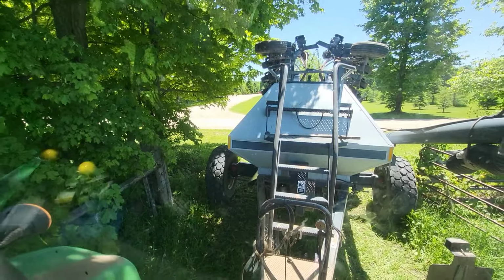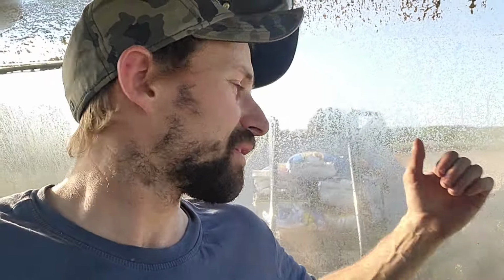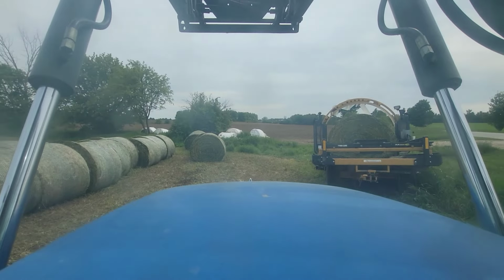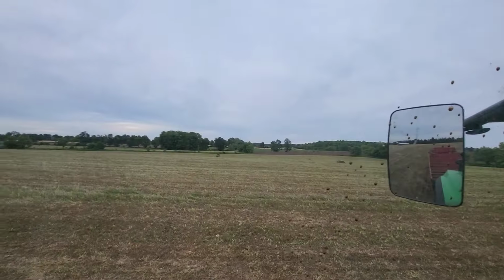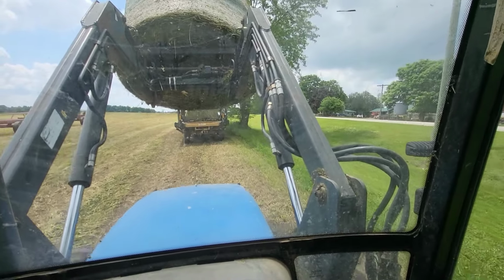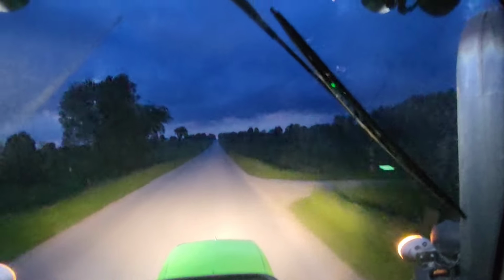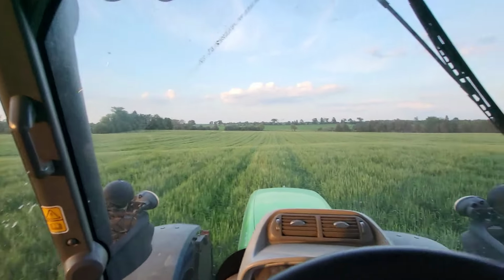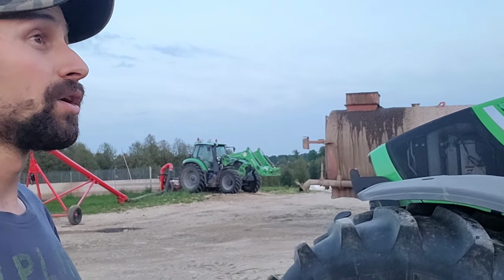Making This Years 1st Cut Hay/Baylage For Our Dairy Cows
Watch As Ben Lichti, A Canadian Farmer Takes You Through The Day To Day Of A Dairy Farm / Cash Crop Farm In Ontario.